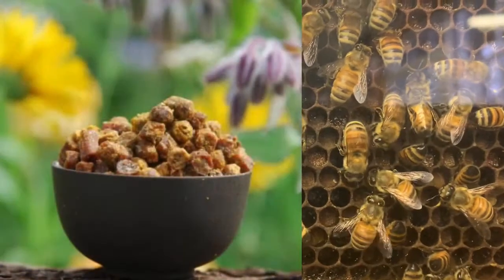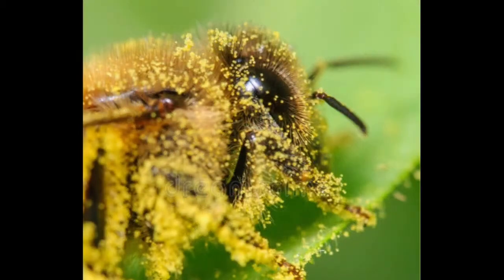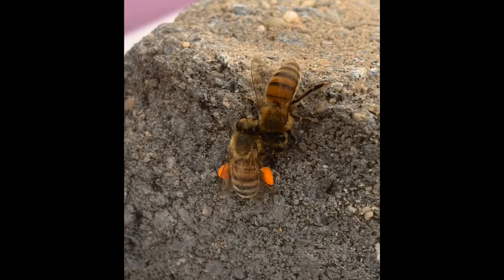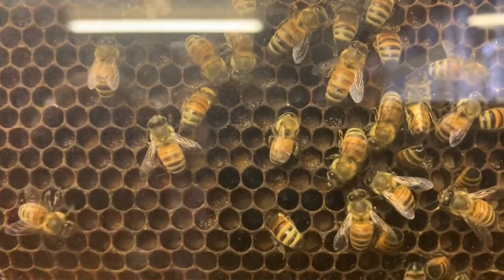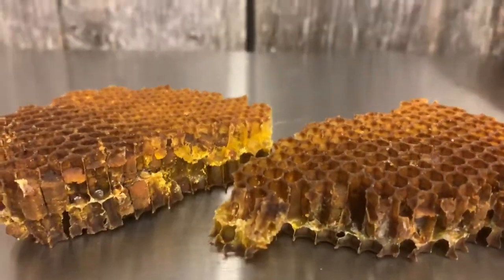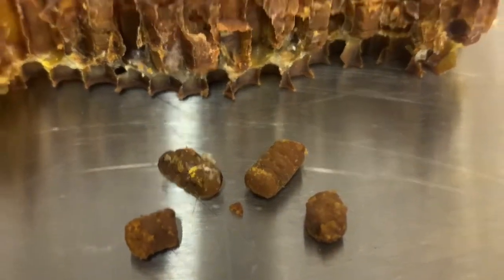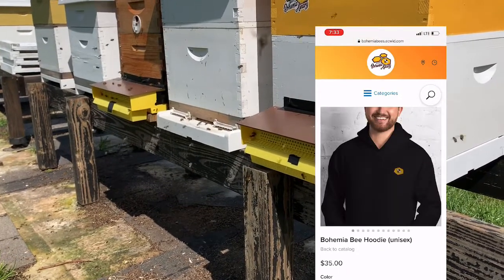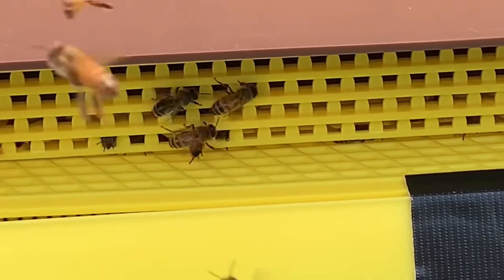Bee Bread | Honeybees | Beekeeping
Bees produce a host of things for the benefit of the colony included but not limited to honey. Bees need protein to feed the young larva and this comes from pollen brought back to the hive and turned into “bee bread”. A highly nutritious combination of pollen, honey, and bee saliva.

This video covers what bee bread is and how bees use it.

Remember beekeeping is local, our videos outline what work for us and are not intended to be a prescription for your bee colonies. Although these concepts are generally endorsed by many beekeepers you have to listen, watch, and learn from your bees.

VIDEO CHAPTERS
0:00 Intro
0:30 Why and How bees collect pollen
1:30 Storing Pollen and making Bee Bread
1:59 Cross Section of Comb with Bee Bread
2:43 How you can support us
3:34 Outtro